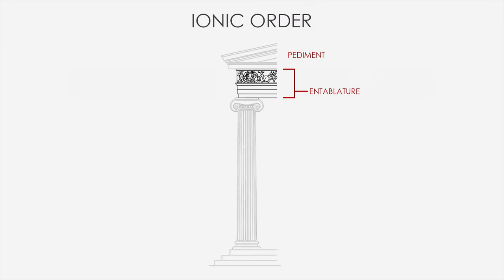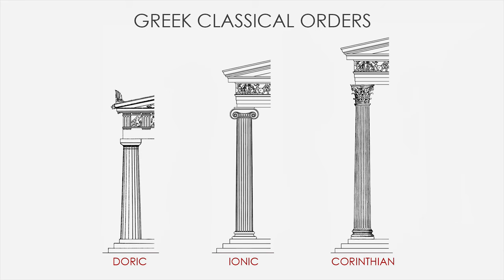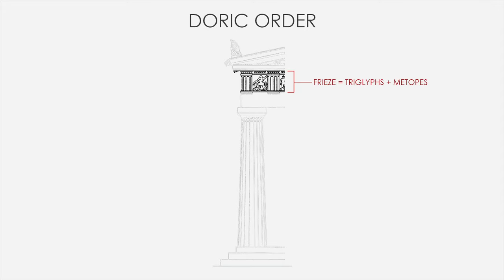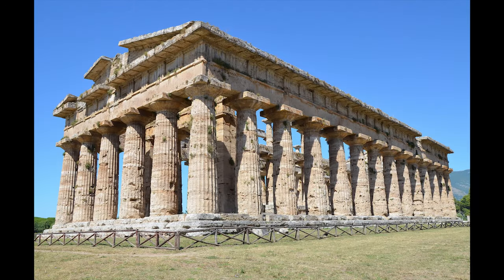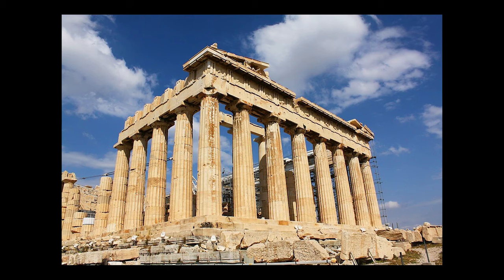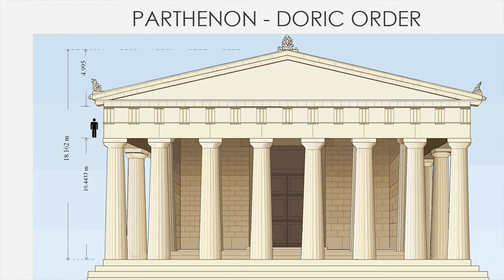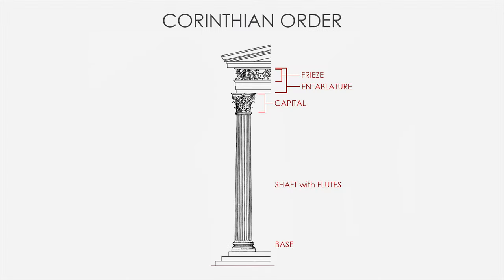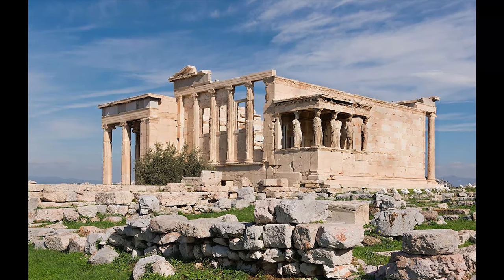Understand the Classical Orders: Doric - Ionic - Corinthian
When we hear talking about Classical Orders we usually think to something really ancient. Well that’s not wrong.
However, today we are going to discover that they are still used today on modern architecture. Let’s find out why.